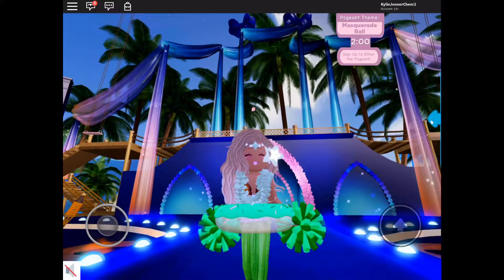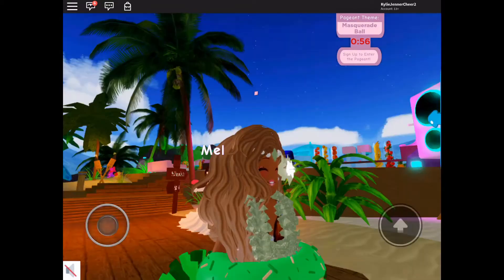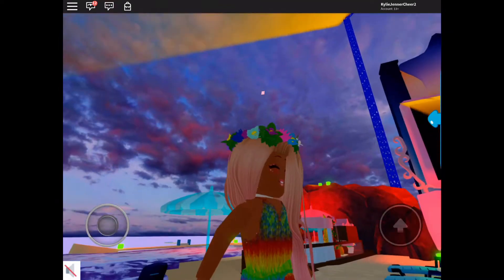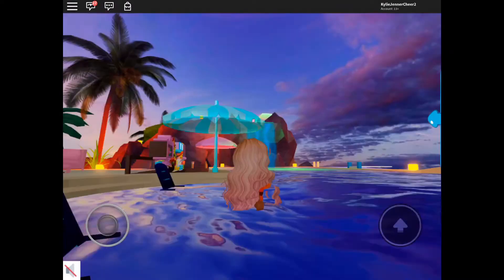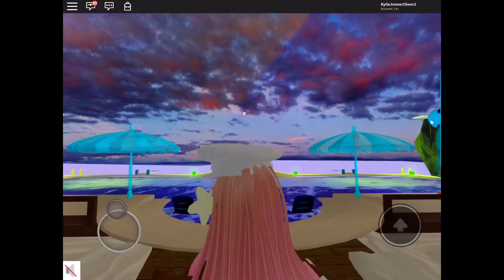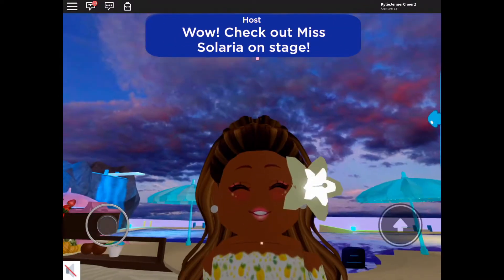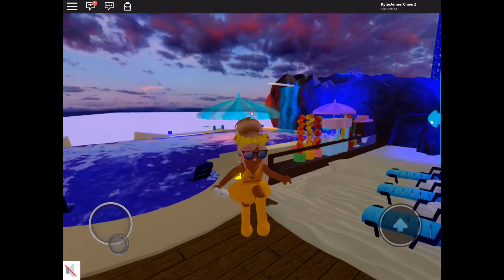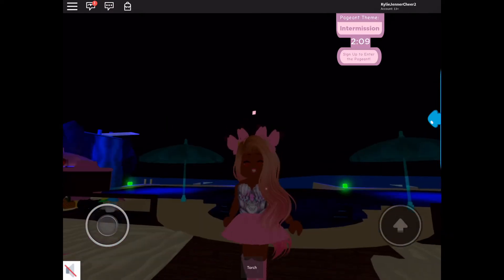SUNSET ISLAND IS HERE!|ROYALE HIGH